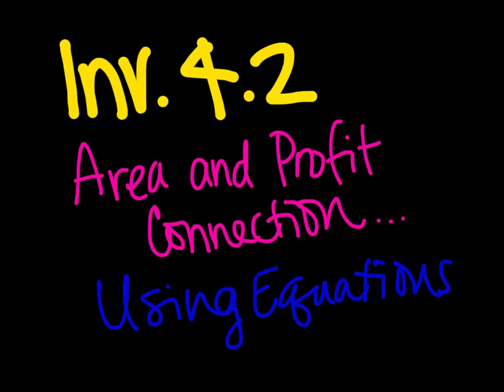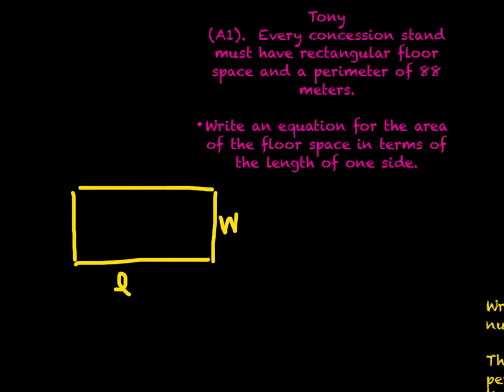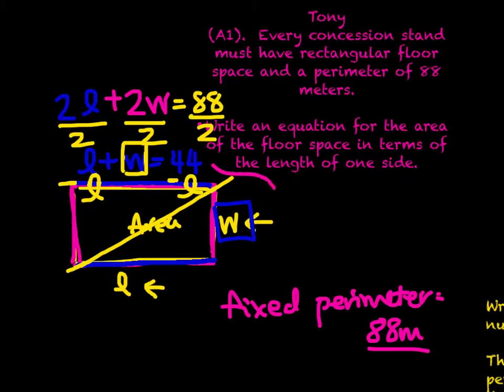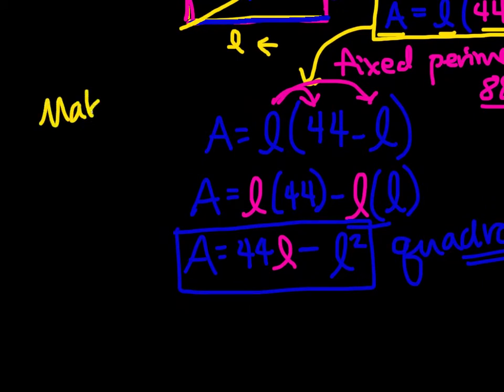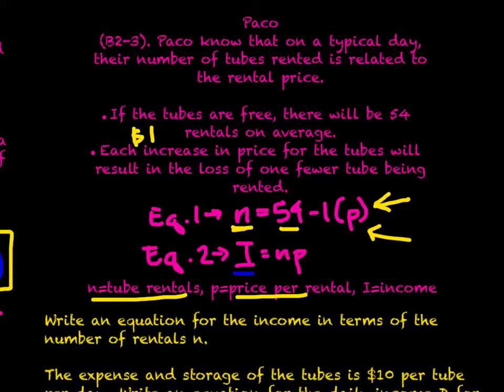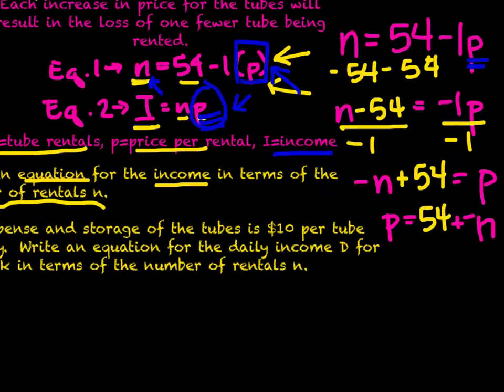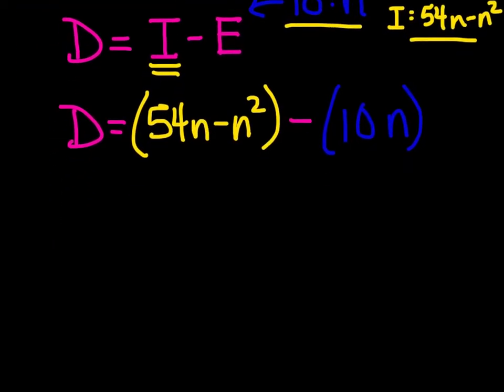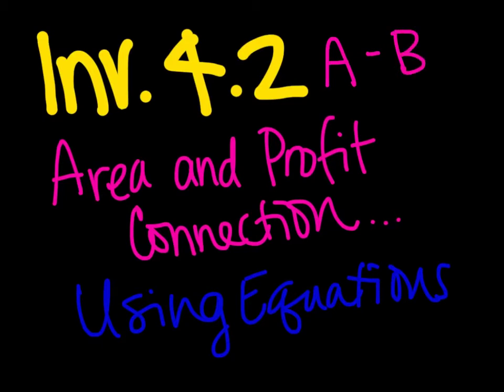SIWS - Inv. 4.2 - Using Equations